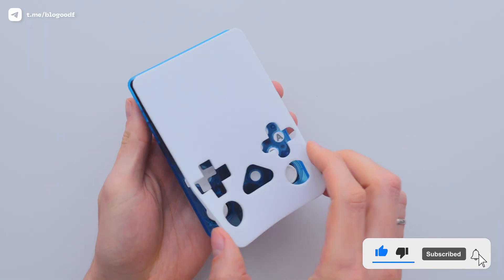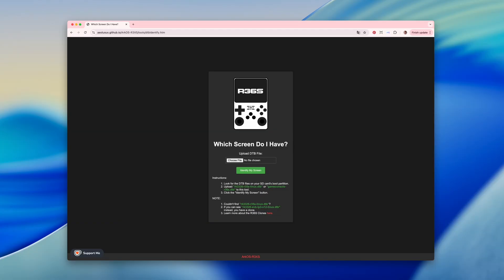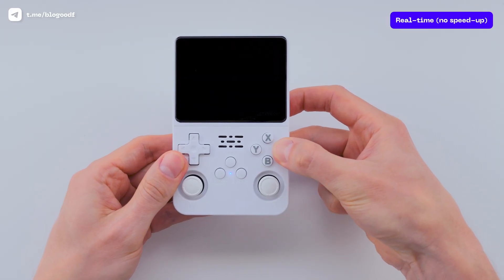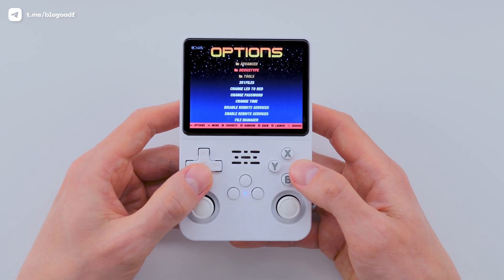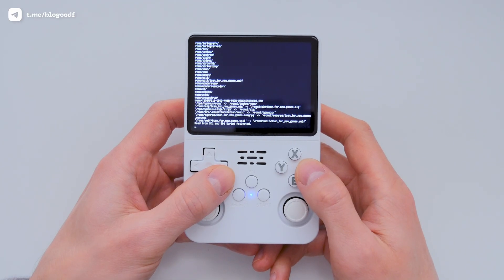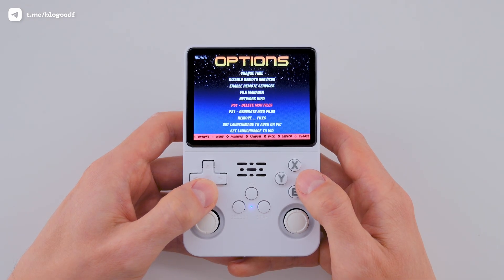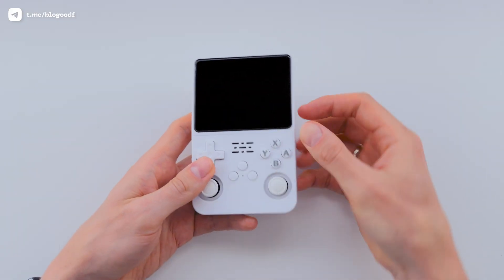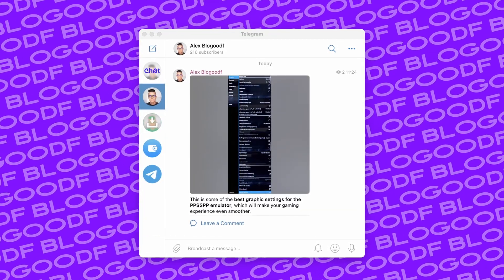NEW BIG Starter Guide R36S Handheld | How to install ArkOS & SD2 for ROMs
This is a complete starter guide for the R36S handheld console. In this video, I show how to properly set up your console from scratch: how to check if your R36S is original, how to install ArkOS correctly, and how to use a second SD card (SD2) for ROMs and game storage.

This guide is made for beginners who just bought the console and want stable performance, better reliability, and a clean setup without crashes or corrupted data. I also explain why the stock SD card should be replaced and how to safely transfer your game collection to a high-quality branded SD card.

The video also covers system settings, menu options, and important things you should know before you start playing. At the end, I go through recommended settings for PSP games to get the best possible performance on this hardware.

Compatible handheld consoles: R36S, R36XX, R36H, R35S, PowKiddy RGB20S

If you’re new to ArkOS or retro handhelds in general, this video will help you avoid common mistakes and get the most out of your device.

🇺🇸 Amazon R36S
🇬🇧 Amazon R36S
🇪🇸 Amazon R36S

00:00 Intro
00:31 R36S Clones
01:14 About SD cards
02:38 ArkOS Install
08:35 Transferring games from a default SD card
10:08 Options
14:44 Optimal settings for PSP
16:41 Other features of the R36S console